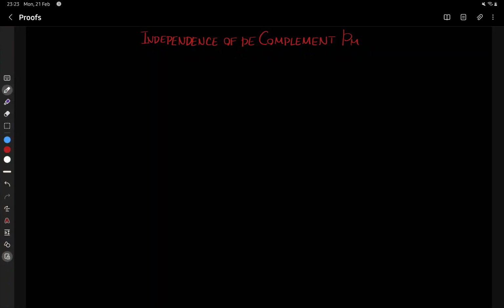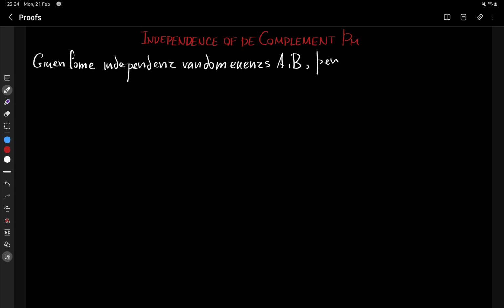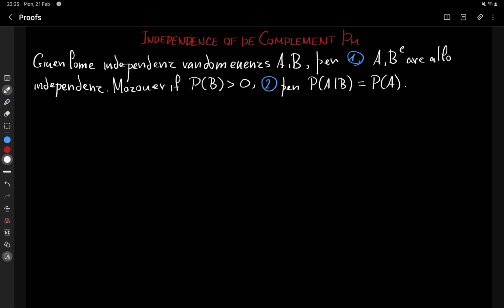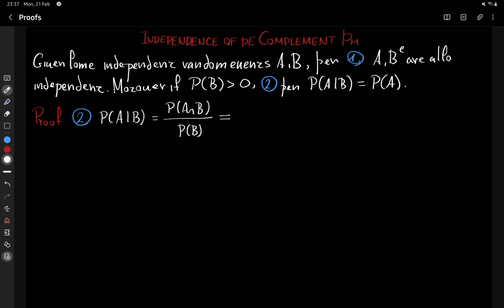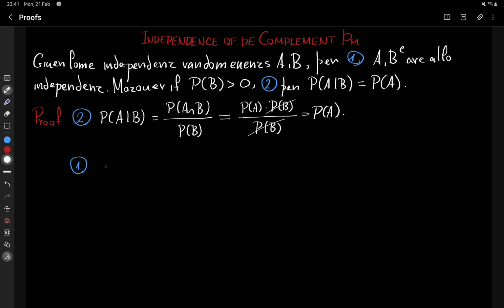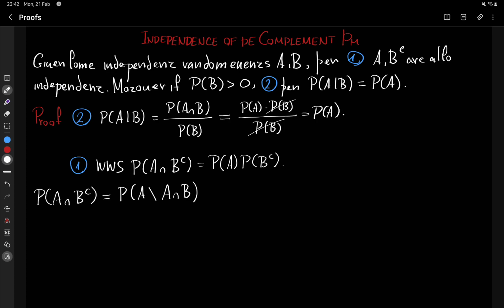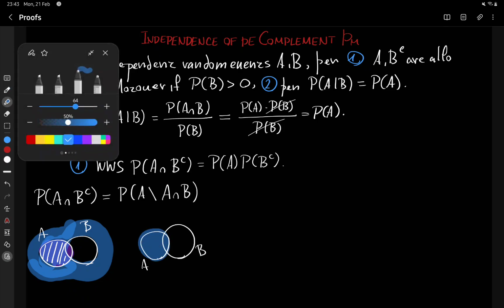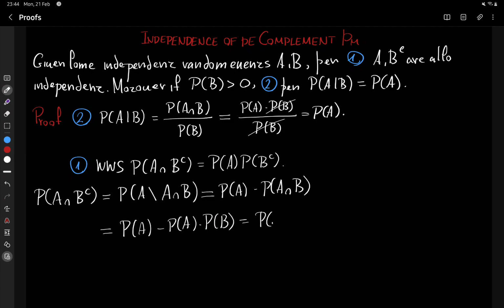[PT&S] Independence of the Complement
Given two independent random events, they are pairwise independent on the set of these events and their complements. Moreover, if one is a non-impossible event, then the probability of the second is invariant under the condition of occurrence of the first.